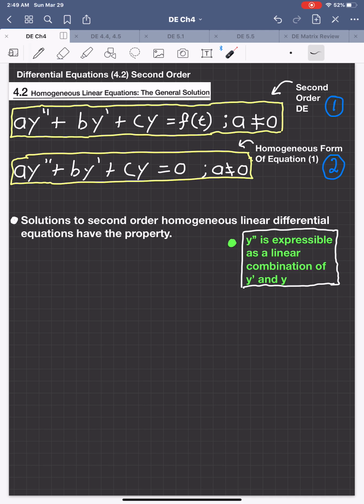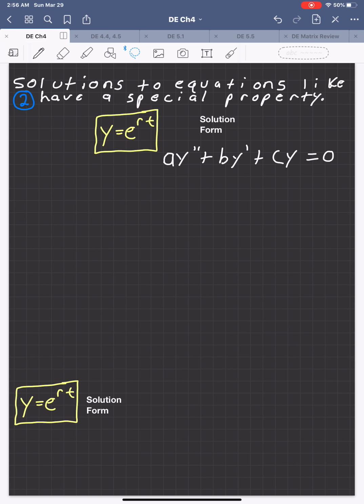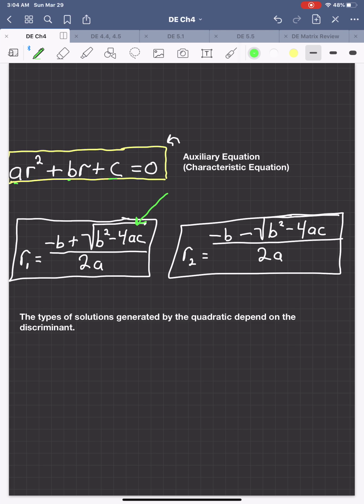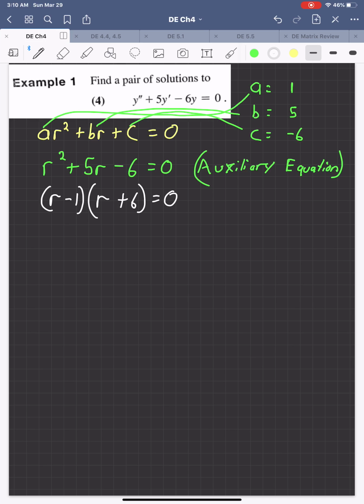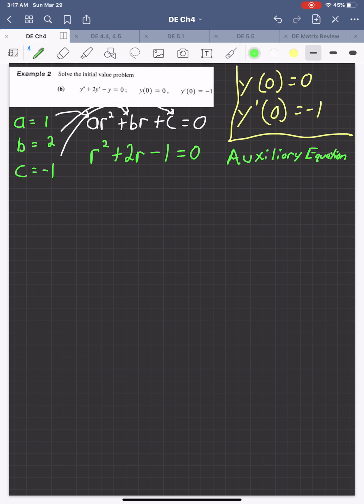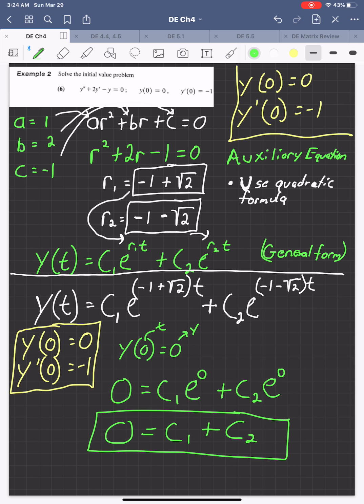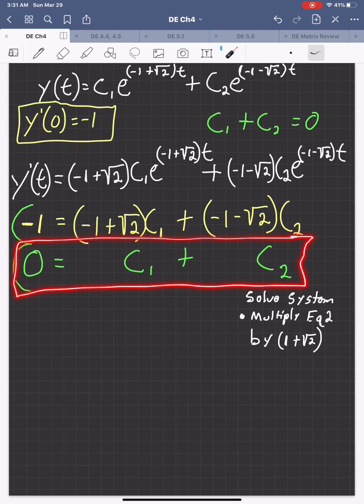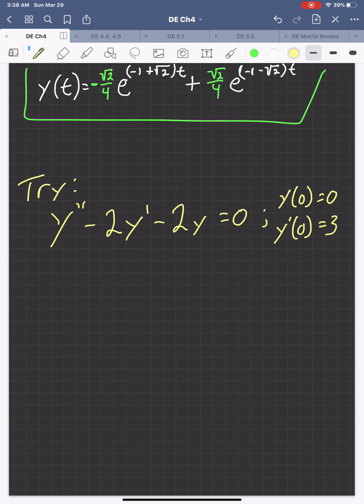Differential Equations (4.2) Solutions To Second Order Linear Homogeneous Equations